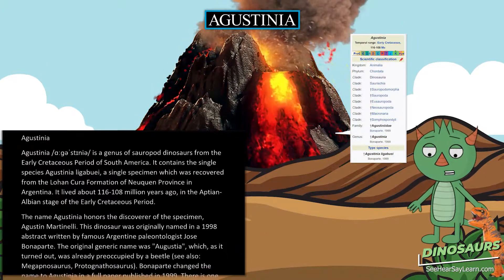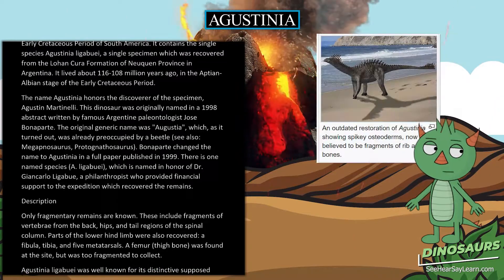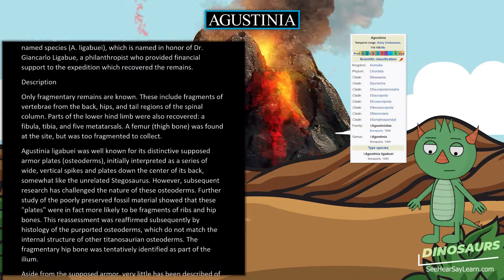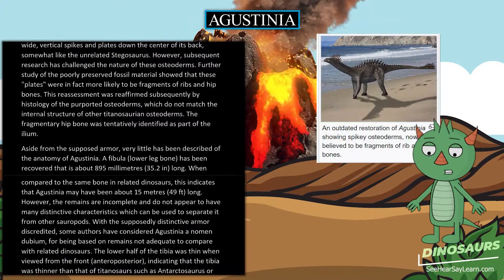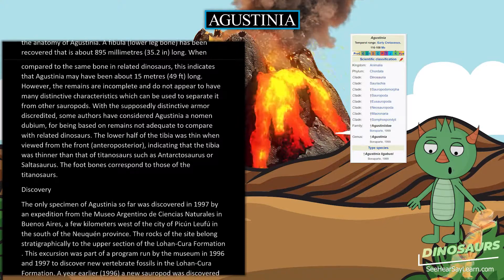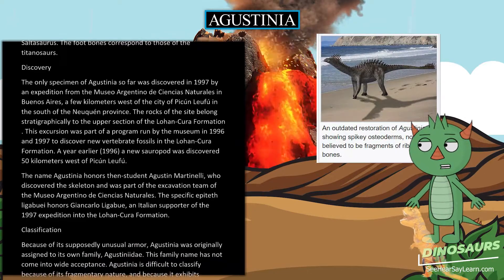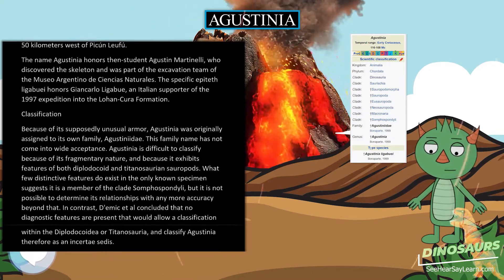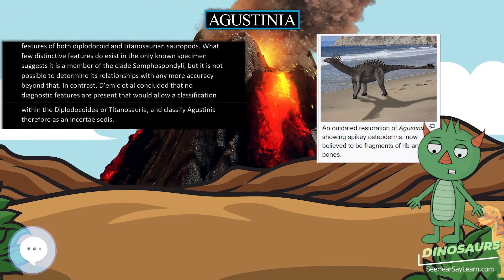Agustinia 🦖🌴 DINOSAURS 🌴🦖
Agustinia /ɑːɡəˈstɪniə/ is a genus of sauropod dinosaurs from the Early Cretaceous Period of South America. It contains the single species Agustinia ligabuei, a single specimen which was recovered from the Lohan Cura Formation of Neuquen Province in Argentina. It lived about 116-108 million years ago, in the Aptian-Albian stage of the Early Cretaceous Period.

30 Pack Dinosaur Fossil Skeletons

Minelab GPZ 7000 Gold Nugget Metal Detector